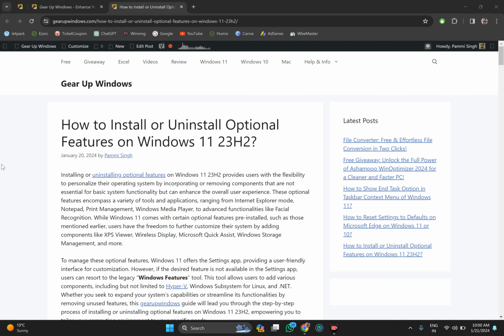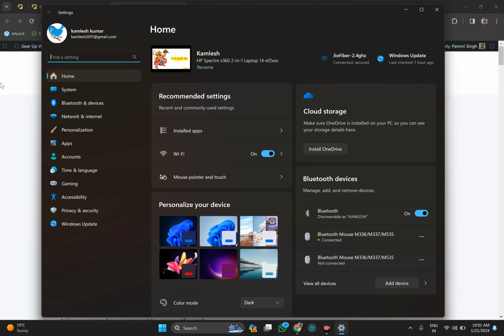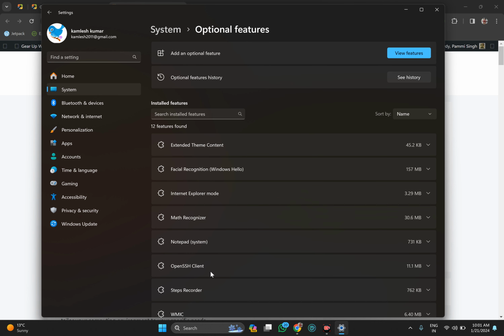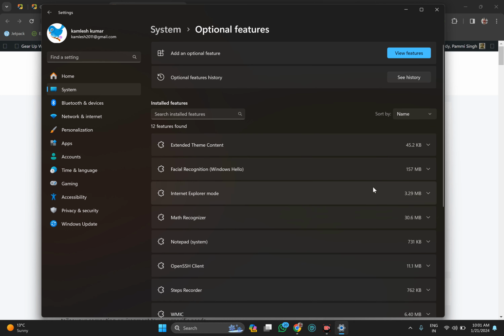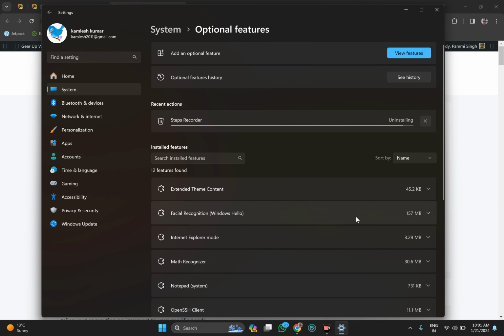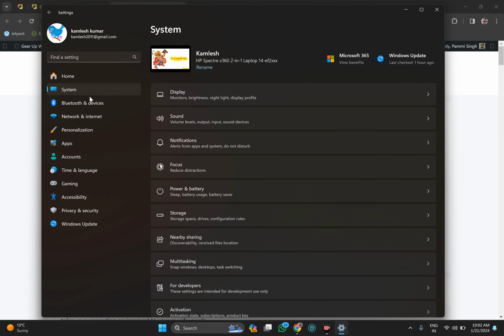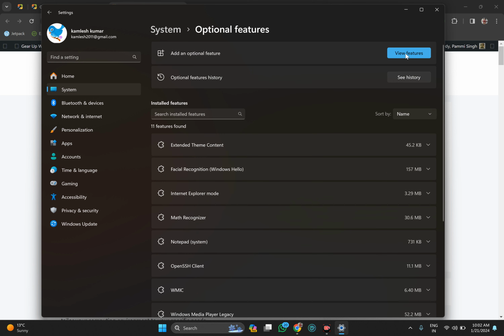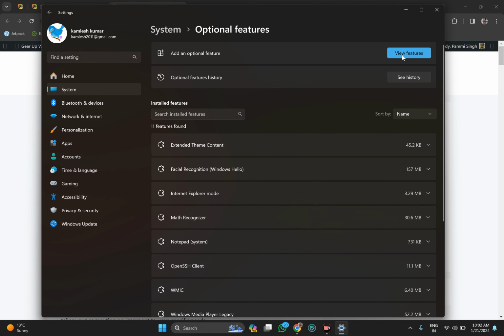How to Install or Uninstall Optional Features on Windows 11 23H2 using Settings App | GearUpWindows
Title: "Mastering Windows 11 23H2: A Complete Guide to Installing and Uninstalling Optional Features with the Settings App"

Description:
🚀 Welcome to GearUpWindows, your go-to channel for all things Windows! 🚀

In this comprehensive tutorial, we'll walk you through the step-by-step process of installing or uninstalling optional features on Windows 11 23H2 using the Settings App. Whether you're a seasoned user or just getting started with the latest Windows update, we've got you covered.

🛠️ Learn how to customize your Windows 11 experience by adding or removing optional features that suit your preferences and needs. Follow along as we navigate the user-friendly Settings App, providing clear instructions and tips to make the process a breeze.

🔍 Topics covered in this video:
1️⃣ Introduction to Optional Features on Windows 11 23H2
2️⃣ Accessing the Settings App and locating Optional Features
3️⃣ Installing new features to enhance your Windows experience
4️⃣ Uninstalling features to streamline your system and free up space
5️⃣ Troubleshooting common issues during the installation or uninstallation process

No technical jargon, just straightforward guidance to empower you to take control of your Windows 11 system. Whether you're looking to boost productivity, improve performance, or simply explore new features, GearUpWindows has got you covered!

GearUpWindows - Gear Up Your Windows Experience! 🚀💻